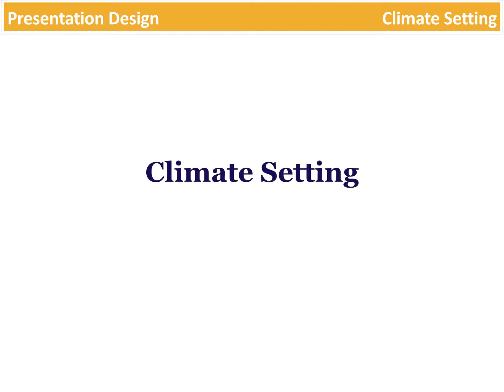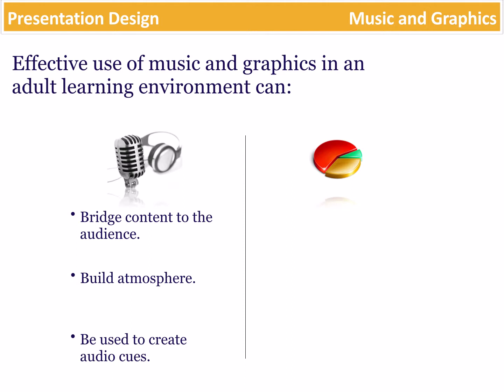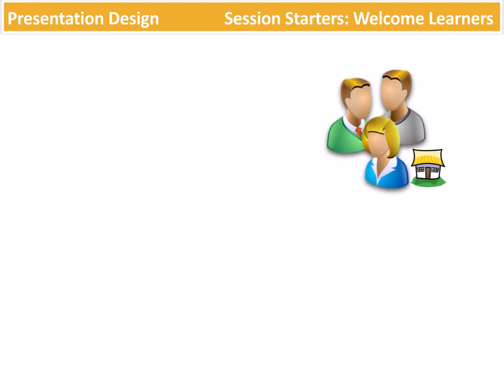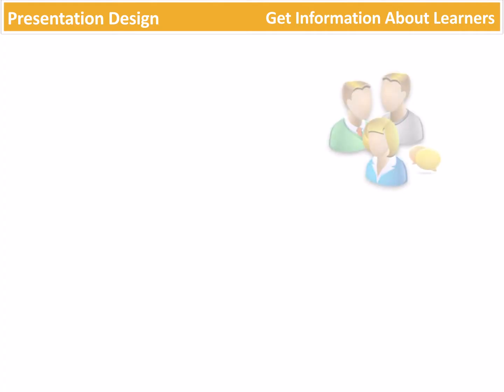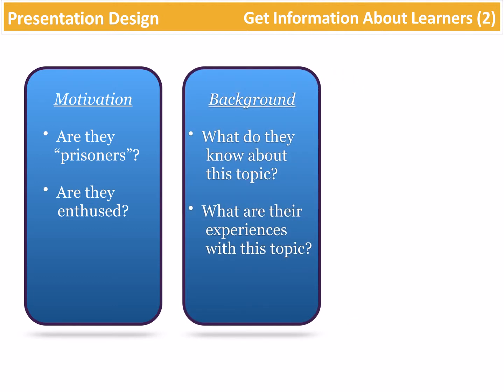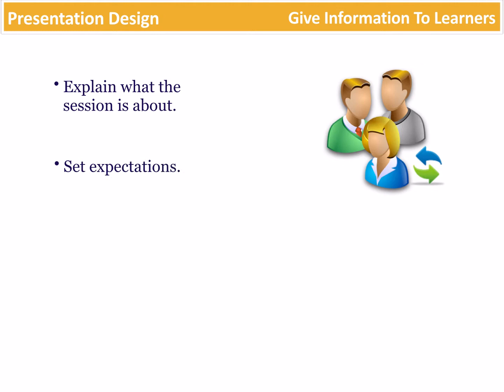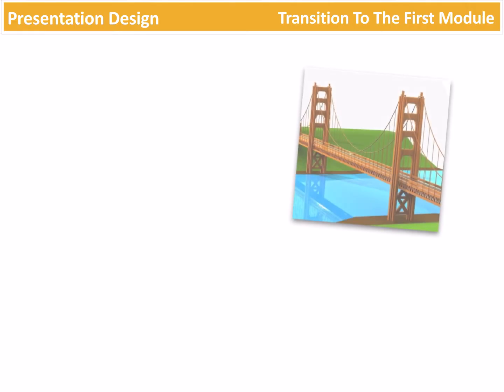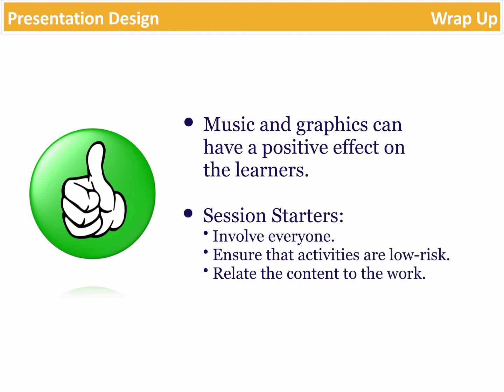Intro. to Presentation Design - Climate Setting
This video discusses the topic of climate setting and purposes for session starters and the role of music and graphics to enhance your presentations.